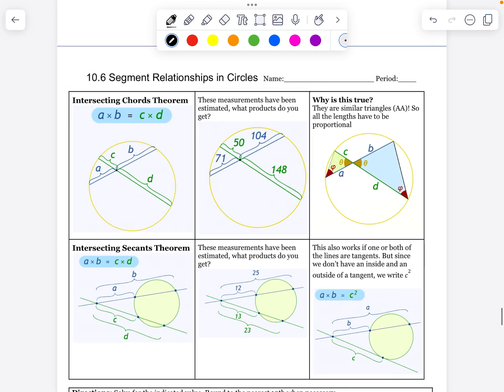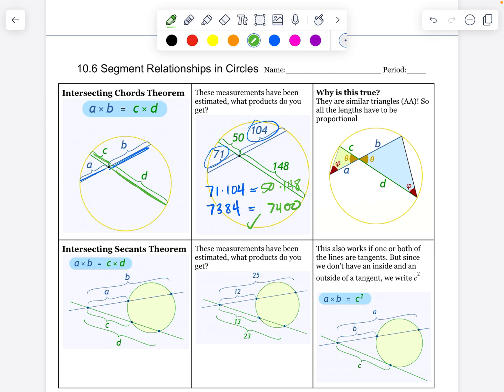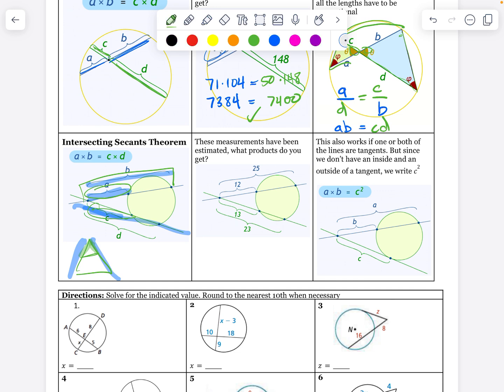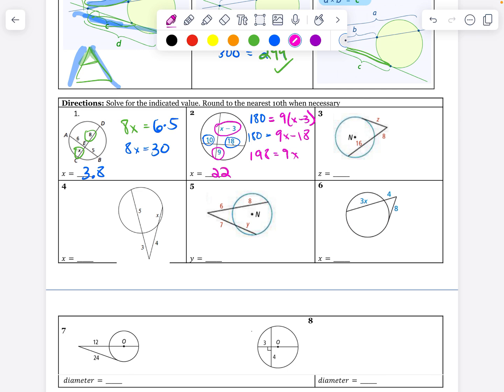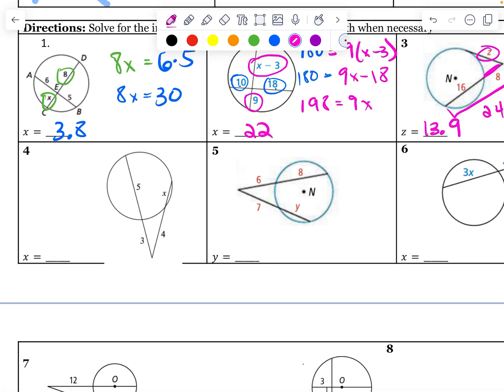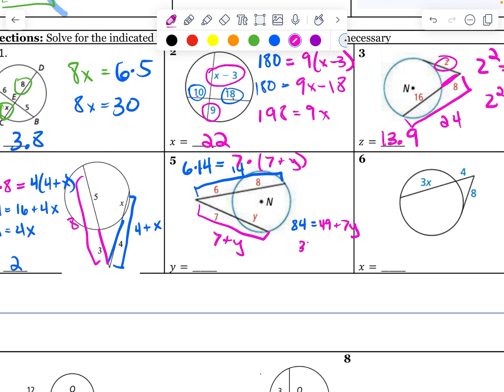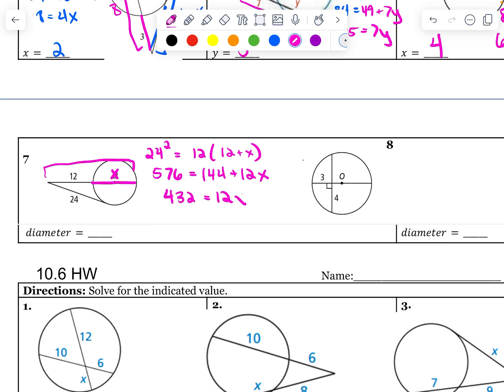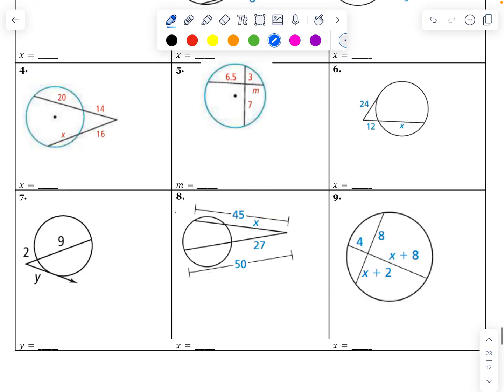10.5 Segment Relationships in Circles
*This was named 10.6 last year but is 10.5 this year 2025 in your packet!
*Guest starring Mrs. Mayhew :)